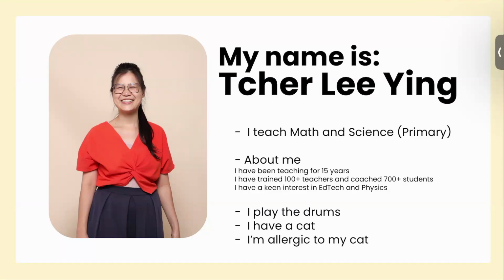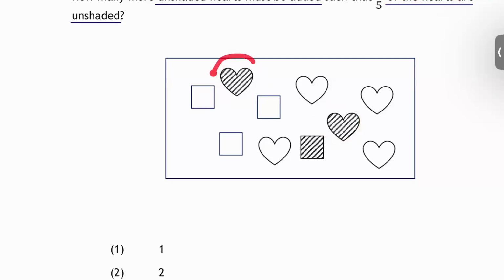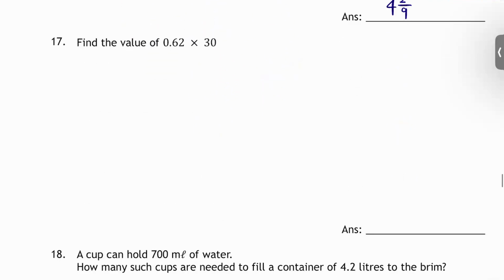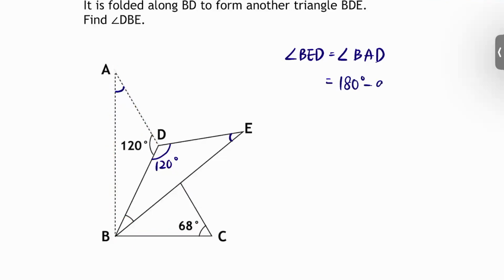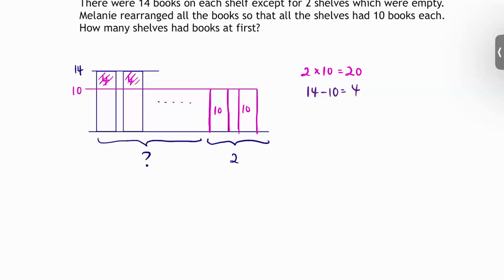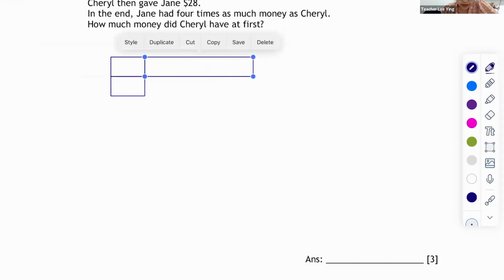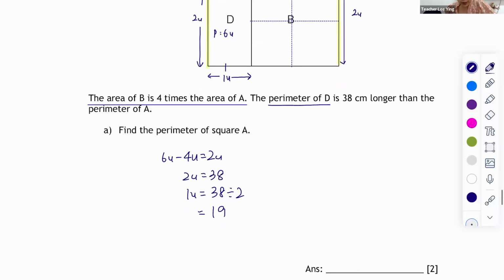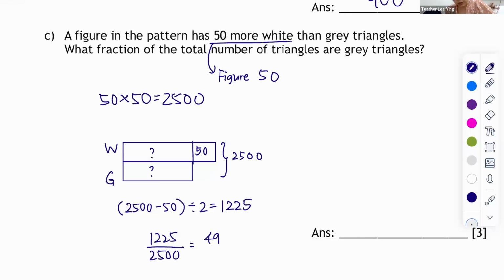Mock P5 EOY Math Paper